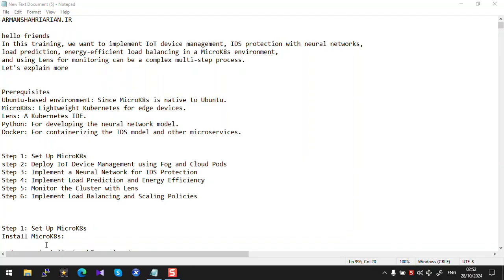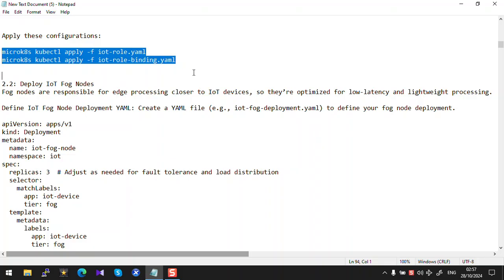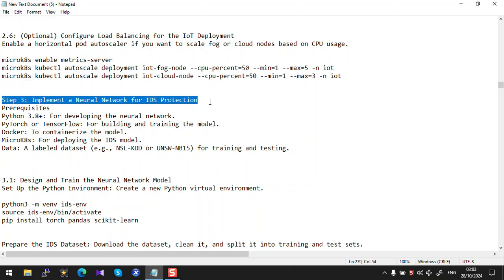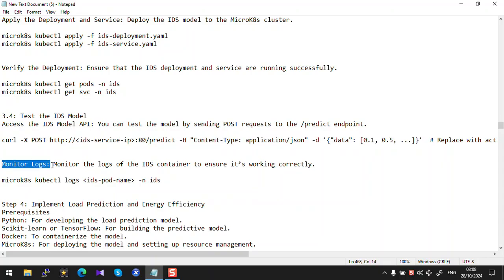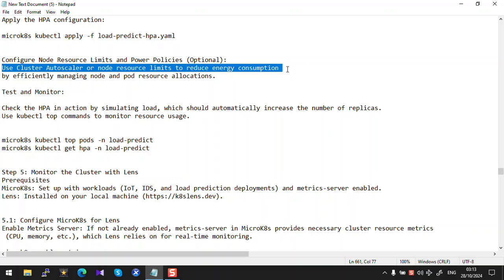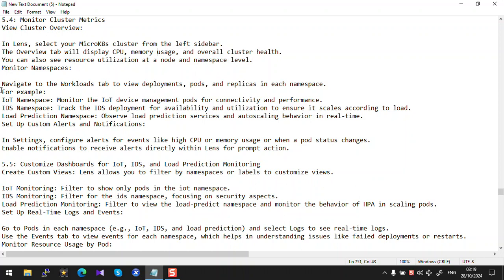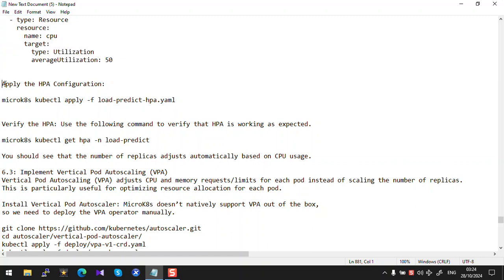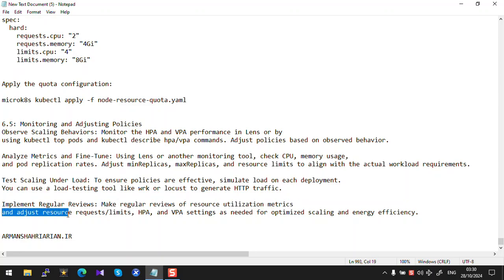Implementing manages IoT devices with a combination of pods and fogcloud computing explain more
HOW TO Implementing a system that manages IoT devices with a combination of pods and fogcloud computin explain more